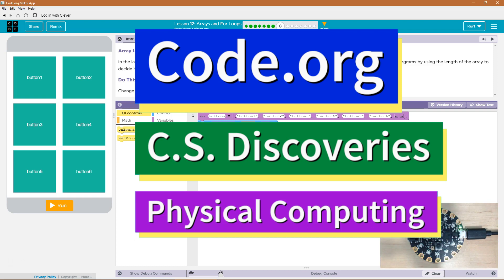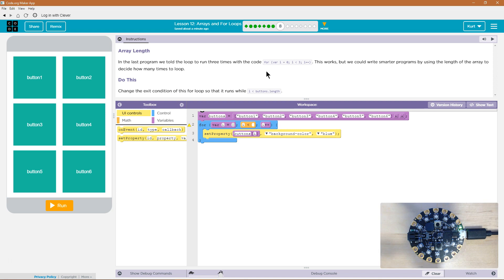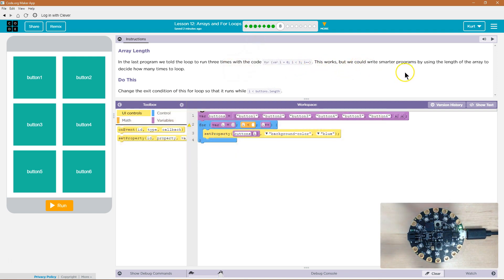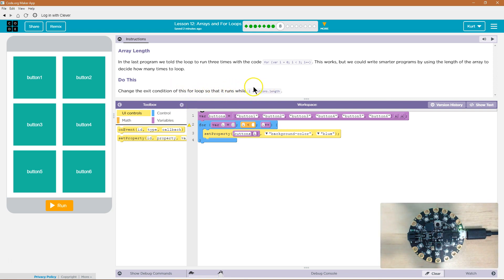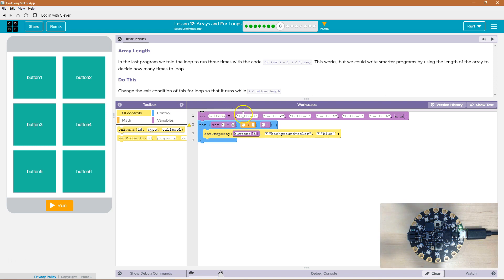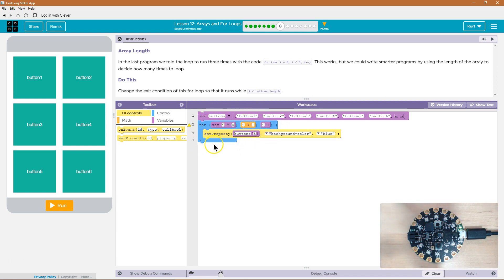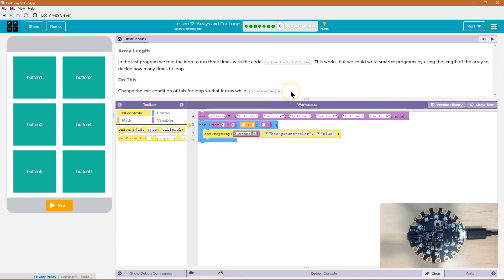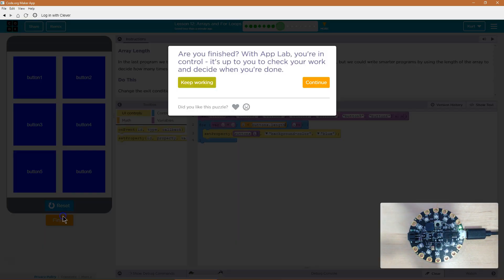Arrays and For Loops Lesson 12.8 Tutorial with Answers Code.org CS Discoveries Physical Computing